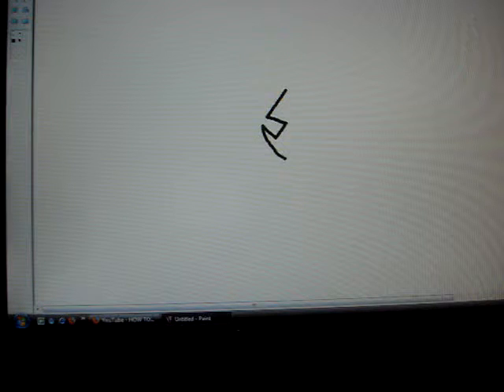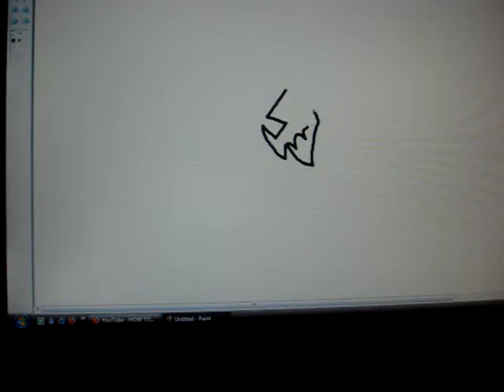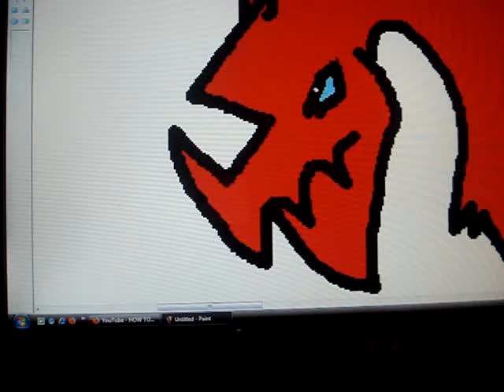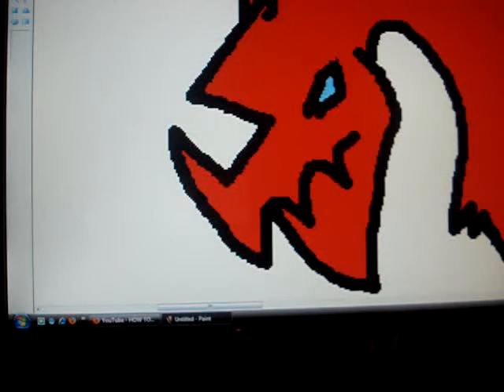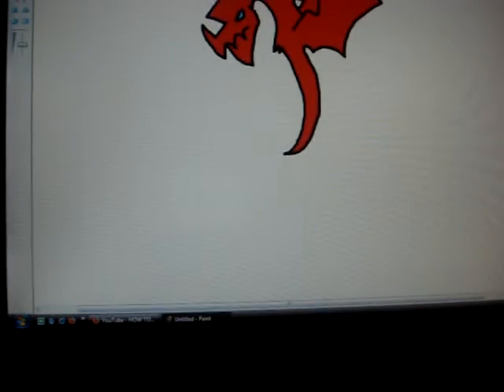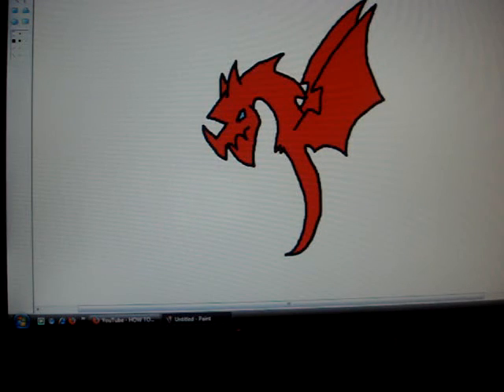Dragon drawing #1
It's not my best work, I was low on battery. So I had to be quick. Sorry about that.